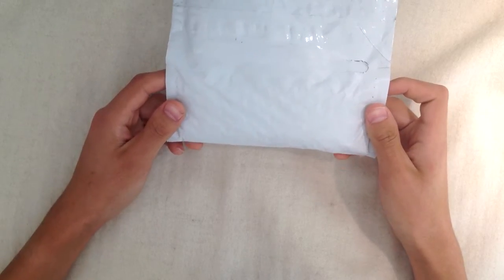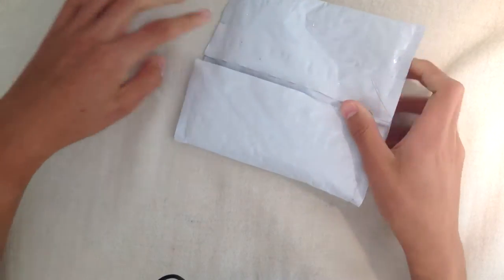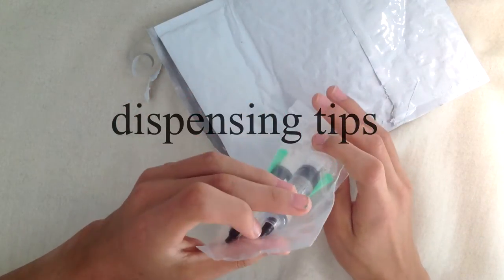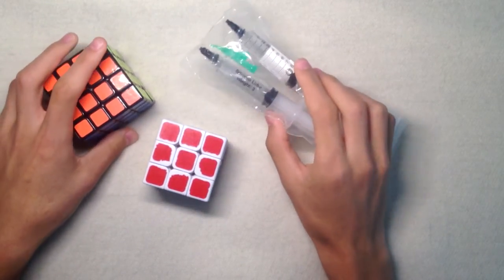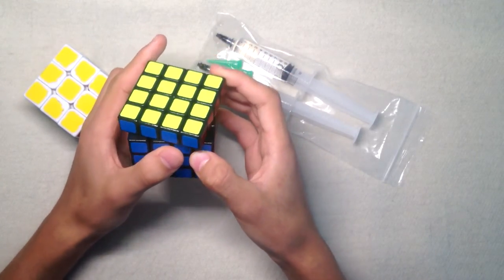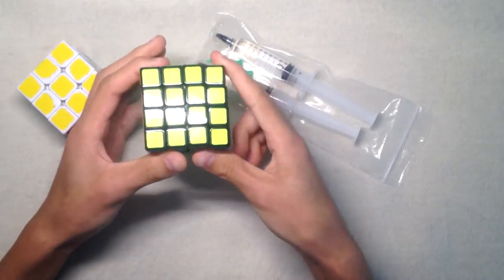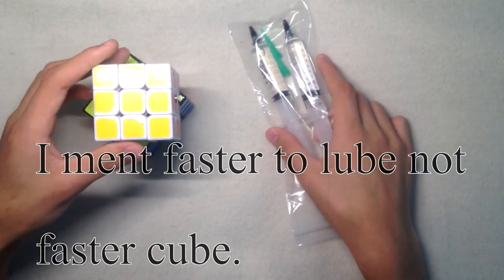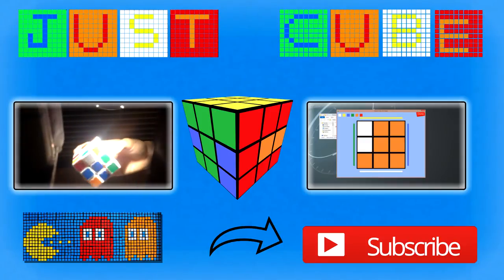Cubicle Assorted Silicone Lube Unboxing And Review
In this video am unboxing cubicle assorted silicone lube wight 5 and 3.

outro music is 16 by harry